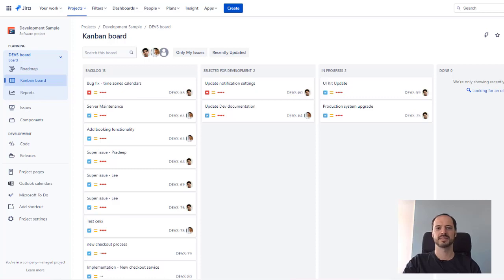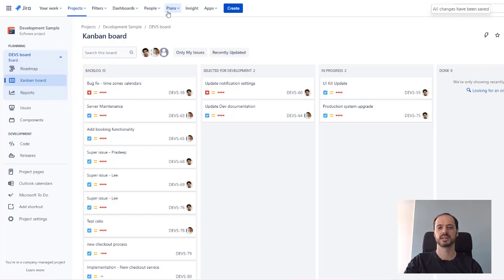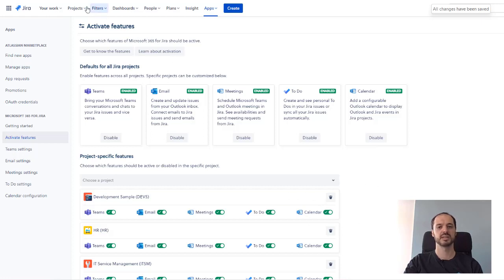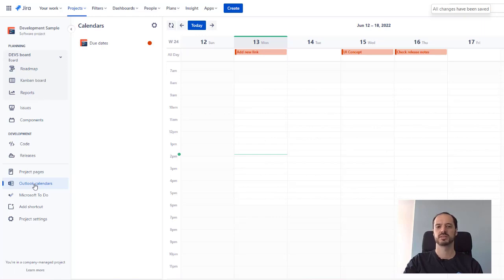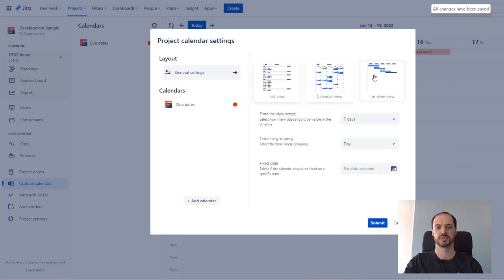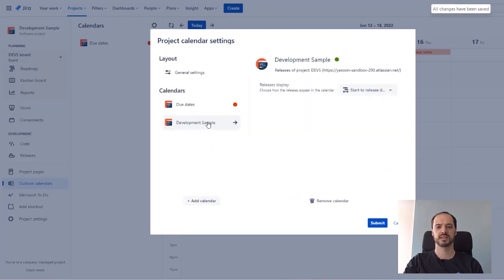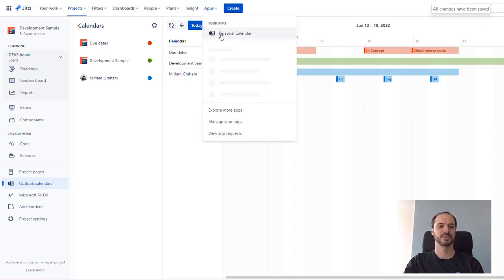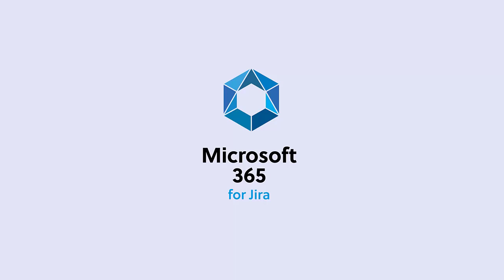Microsoft 365 for Jira – Feature explained: Your Outlook calendars in Jira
Daniel, developer at yasoon, explains a new feature within "Microsoft 365 for Jira": Simply add a configurable Outlook calendar to display Outlook and Jira events in Jira projects.

- Add a configurable calendar to your Jira projects or as a personal calendar
- Display Outlook and Jira events
- Get started easily with calendar templates
- Choose between different view options
- Manage calendar permissions by yourself

Microsoft 365 for Jira harnesses the power of Microsoft Outlook, Teams and To Do with deep integrations to Jira.

One app for team-centric work: Connect Outlook, Microsoft Teams and To Do with Jira and smoothly work with the tools you need. Include all your colleagues, get your tasks done effortless and happily flow through your daily work.

More than 7.500 customers trust in yasoon to make their digital work smarter. For nearly 10 years yasoon is making award-winning apps that connect Jira with Microsoft 365 products.
The features shown apply to Jira Cloud deployment, features for Server and Data Center may vary.